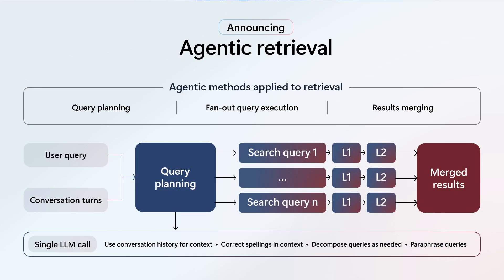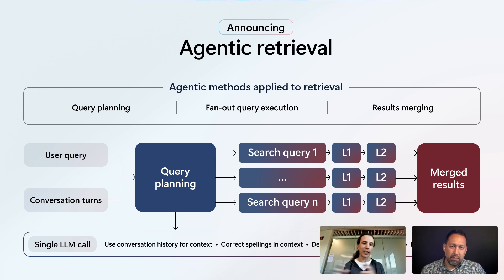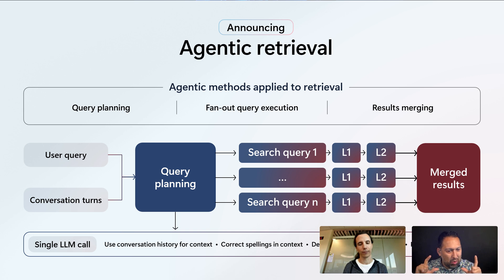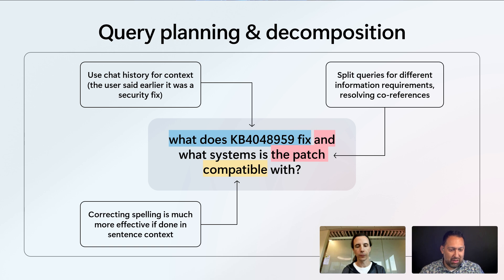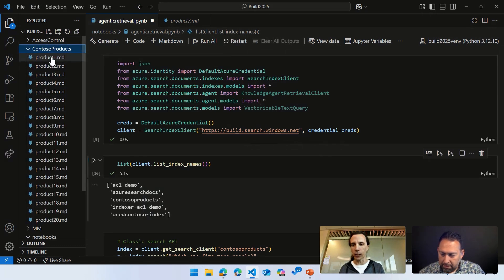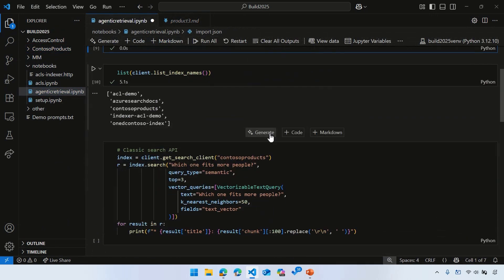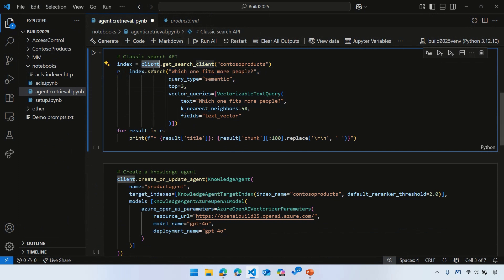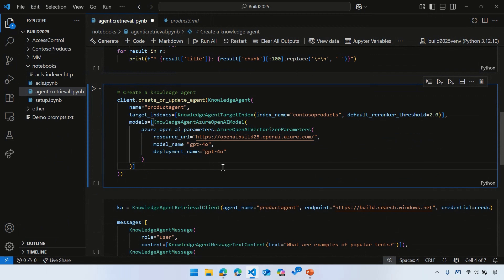AI Show: On Demand | Agentic Retrieval in Azure AI Search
Pablo Castro joins Seth to discuss Agentic Retrieval in Azure AI Search. Say goodbye to one-shot RAG! Microsoft just launched agentic retrieval in Azure AI Search—a smart, multiturn query engine that plans and executes its own retrieval strategy to tackle complex questions.

🔗 Skilling plan: This Plan is designed to help you make the most of the latest agentic AI technologies. Explore how to build AI-driven agents by using Azure AI Foundry, integrate them into your applications, and learn advanced model fine-tuning techniques.

🎬Chapters:
0:00 - Introduction
0:17 - On today's episode
1:23 - What's the latest?
4:46 - Agentic retrieval explained
8:04 - Demo
14:14 - Learn more